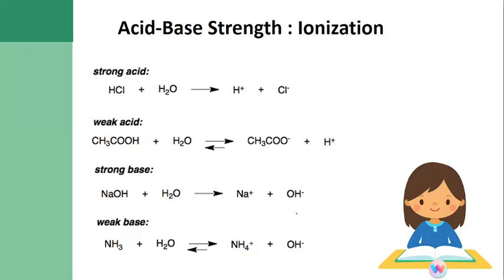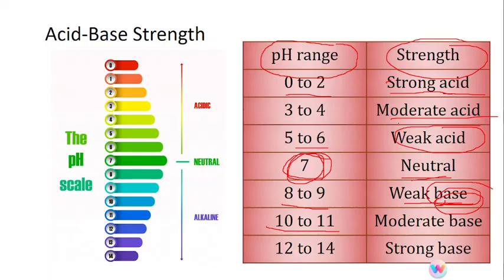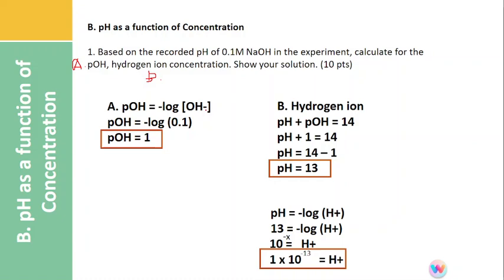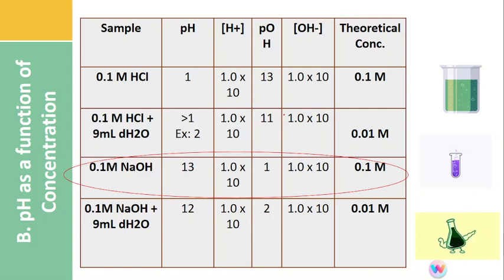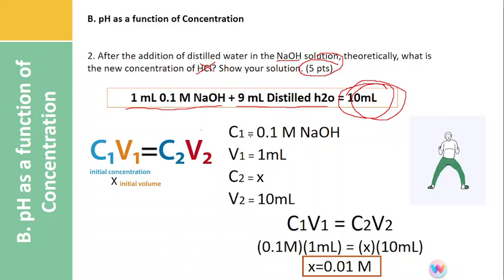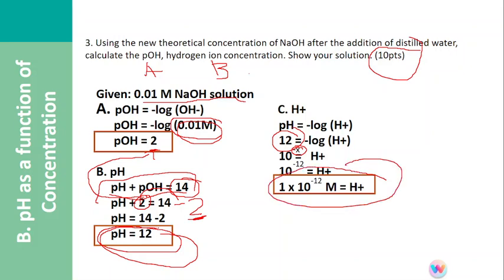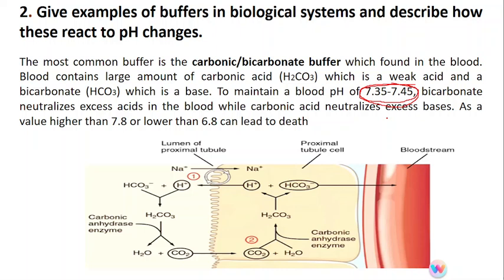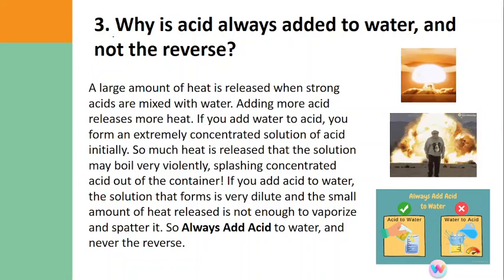Module 5: Post Lab Discussion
Post Lab Discussion for pH, pOH and Buffers